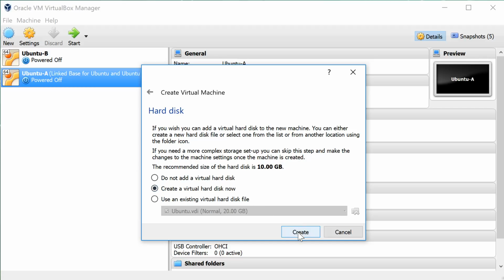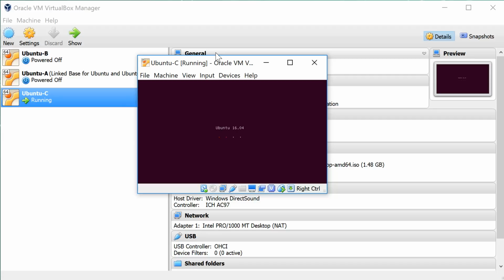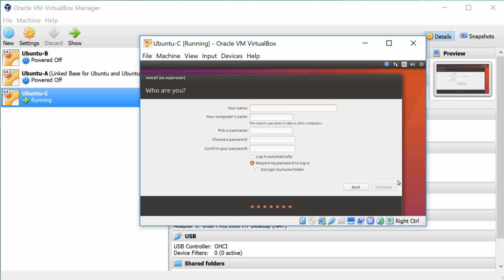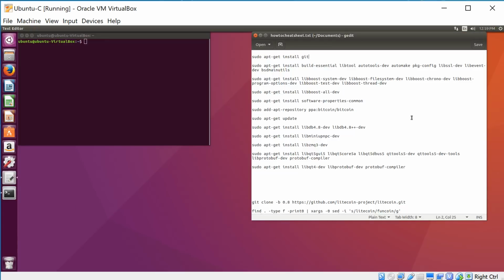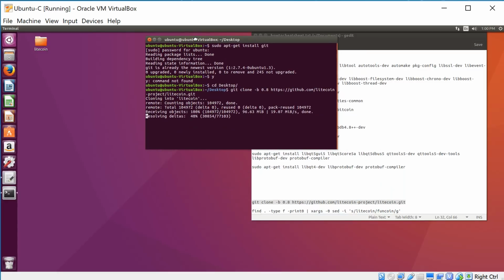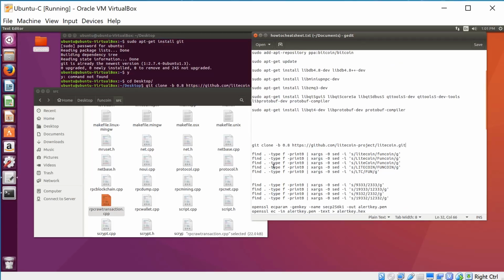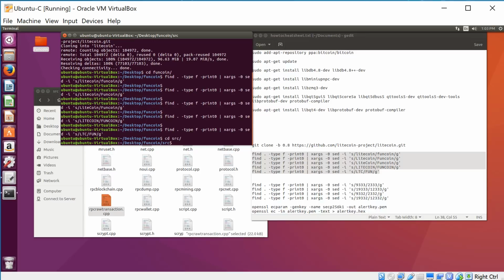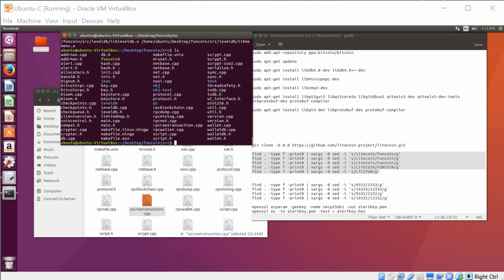Creating your own Altcoin Part 1: Setting up and Testing your Development Environment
Update as of October 2023: Ubuntu 16 reached its EOL a few years ago and the dependency packages might not work anymore. The environment should be correct to follow the whole tutorial up until video 6. Despite all of the angry emails dropbox has sent to me the link still seems to work. If you're brave enough though you can try to get all of the dependencies squared away on a newer version of Ubuntu, though I imagine it will be much easier to use the .ova file.

The first of six videos that details the process of creating your own cryptocurrency from the source code of Litecoin v0.8.7.5. If you can't get through this video, go no further.